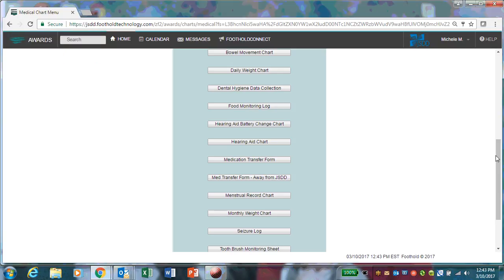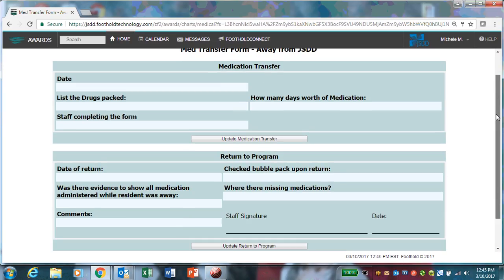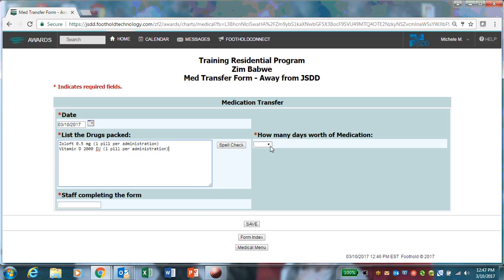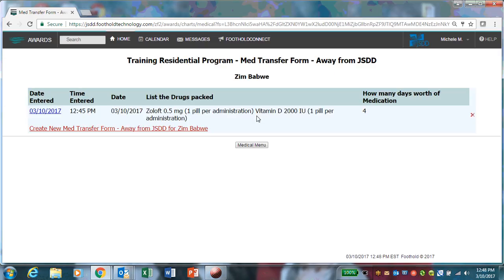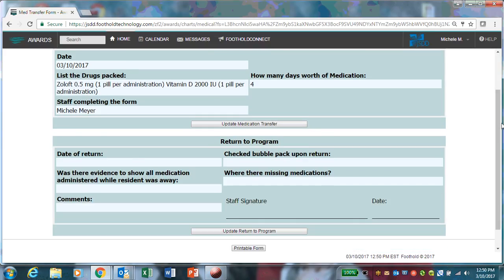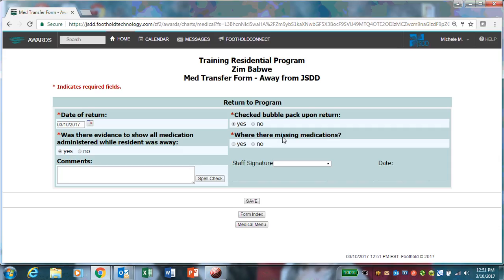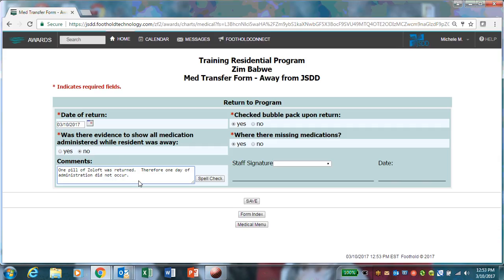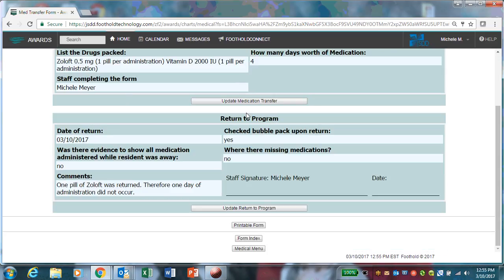Medication Transfer Form Away from JSDD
This video is to show how to complete this form which has two sections to be completed.  Specific detail to packing medication is to come from your supervisor or the medical team.  This video is ONLY to show how to complete the form and where to find it.